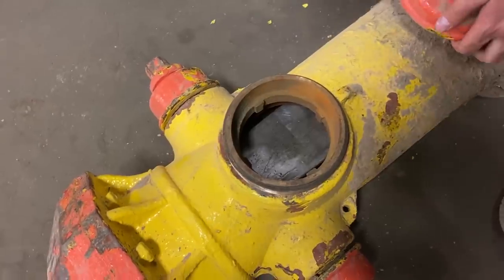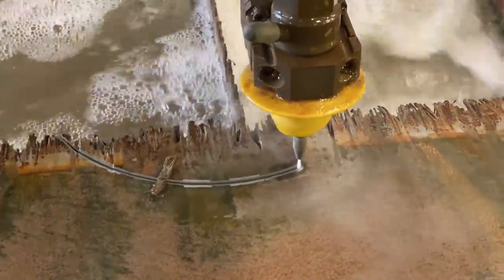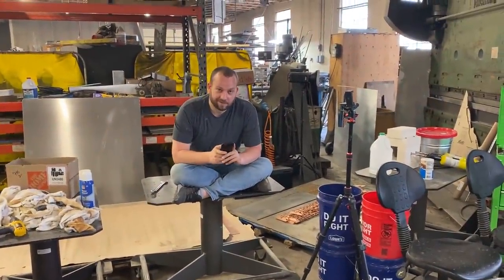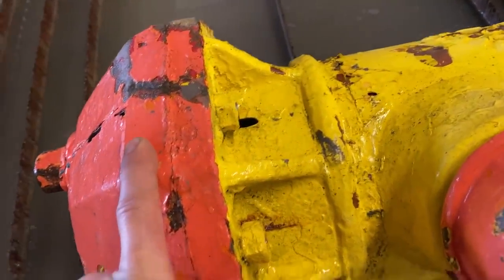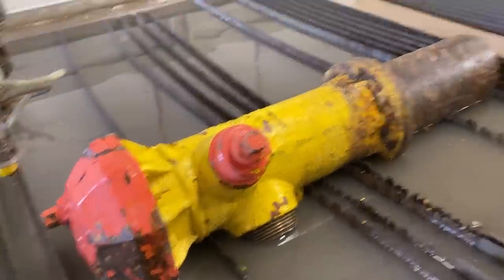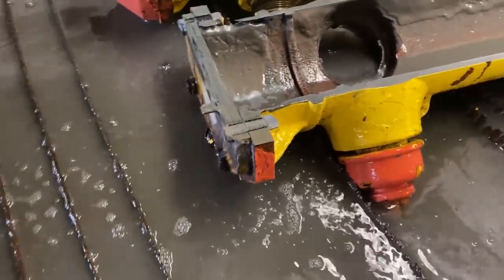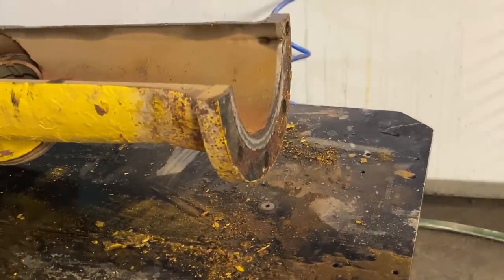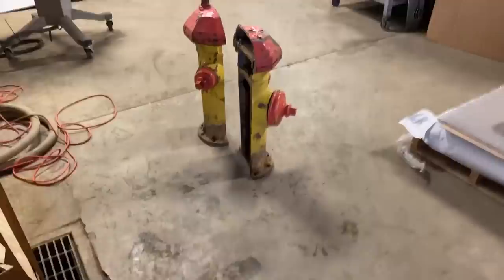Fire Hydrant Cut In Half With 60,000 PSI Waterjet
What is the Longest cut you've ever done?   Well, it would have to be this video of cutting a fire hydrant in half, enjoy.

My neighborhood is getting new fire hydrants, so we got permission to take one and cut it in half for science.  It was by far our longest cut, but I was really happy with the results.  I think we'll go get it sandblasted and powder coated and make some art with it.